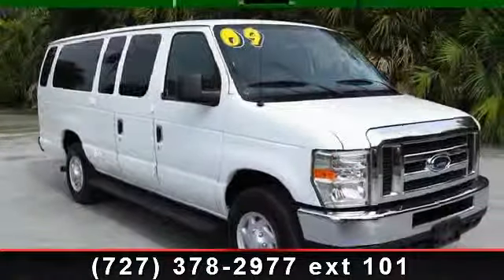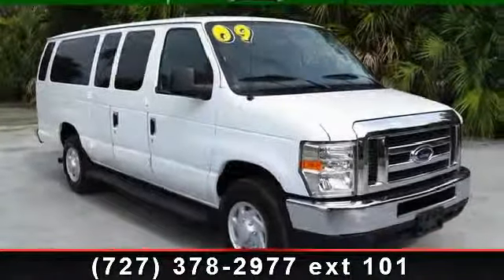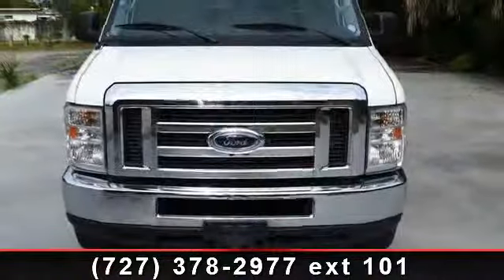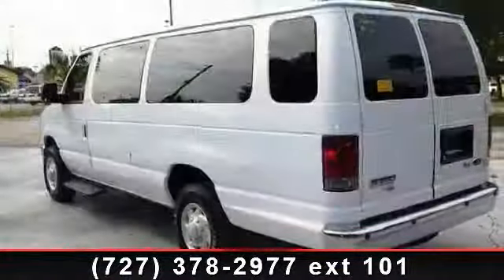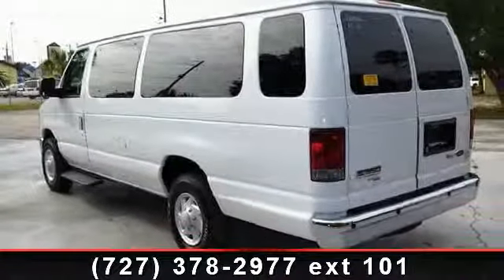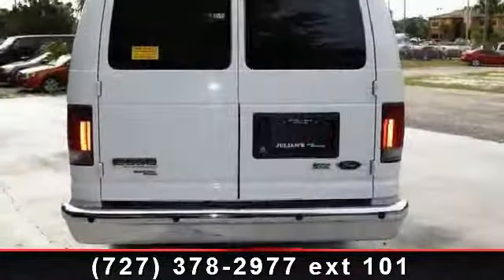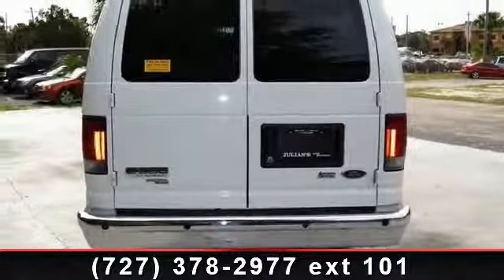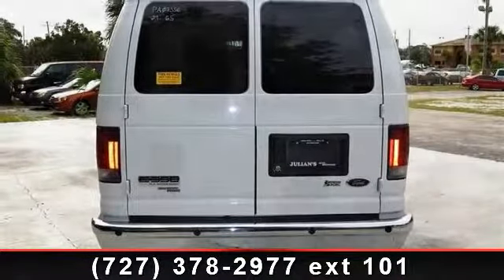2009 Ford Econoline 350 - Julians Auto Showcase - New Port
15 PASSENGER! GREAT FOR DAYCARES, SCHOOLS  and  CHURCHES! E350SD.  Welcome to Julian's Auto Showcase virtual online tour... We present to you this LOW MILEAGE 2009 Ford Econoline E350 SD XLT. This 15-Passenger vehicle has a Spotless Light Gray cloth interior, and is ready for your buisness! WE FINANCE!  ONE OWNER This vehicle has been Autocheck certified... The detailed vehicle history report shows this well cared for vehicle was not involved in any accidents, is actual mileage, and carries their buyback guarantee.    All preowned vehicles are not created equal. We inspect our vehicles, sometimes twice, to make sure that you are getting one of the finest automobiles available. That being said, we are not a new car store and preowned vehicles will have normal wear and tear that is in keeping with the year  and  miles.  Thanks for looking and we look forward to doing business with you at Julian's Auto.